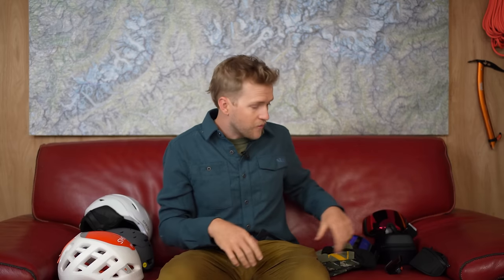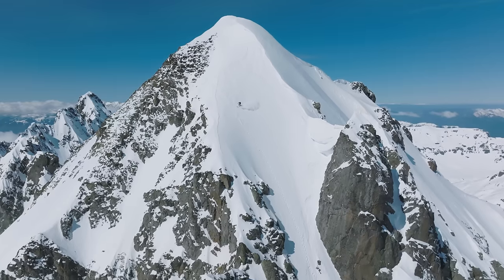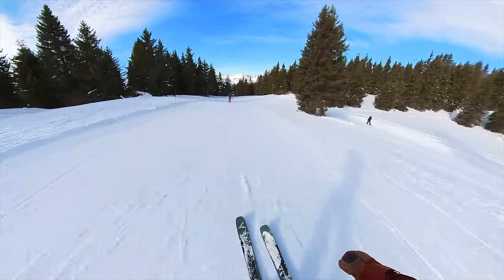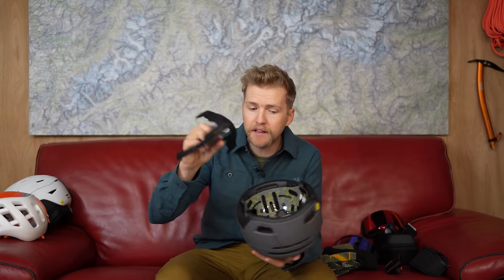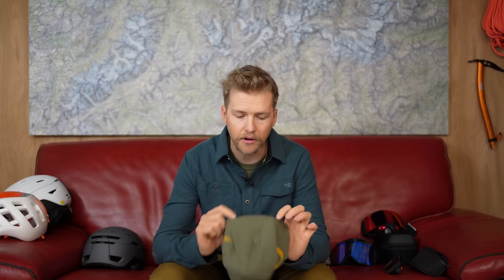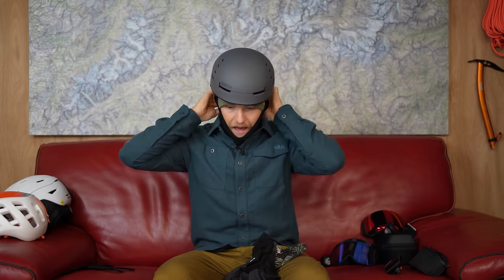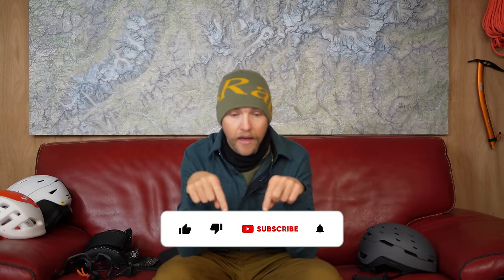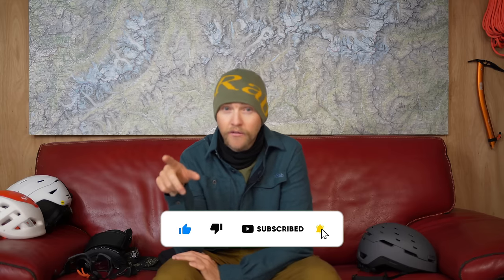How to NAIL your headwear for skiing. // DAVE SEARLE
In this video we do a deep dive into the systems I use for Faffing less and skiing more. Getting your helmet/goggle/sunglasses/hat game strong will give you a better experience on the mountains.

Smith Summit helmet.